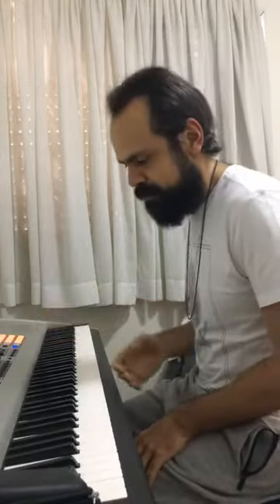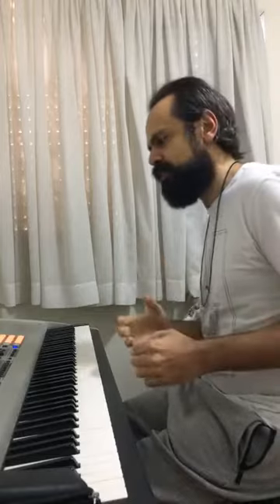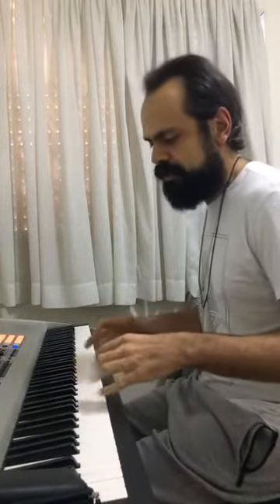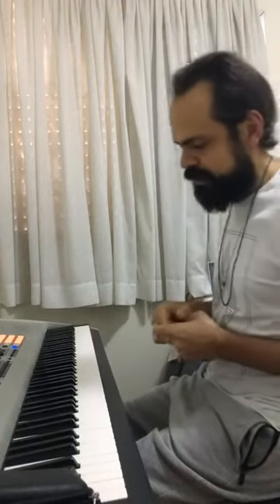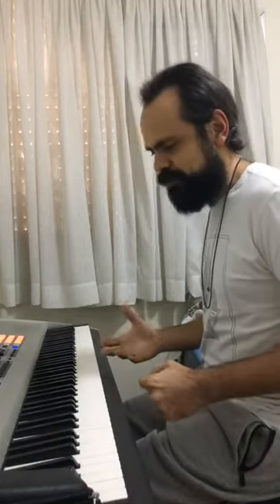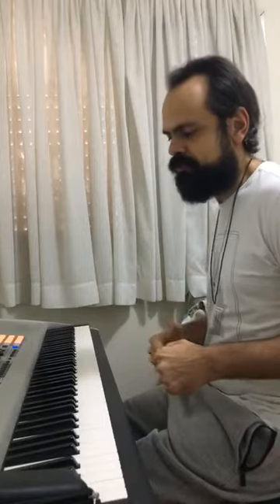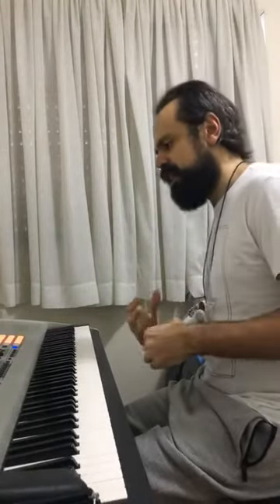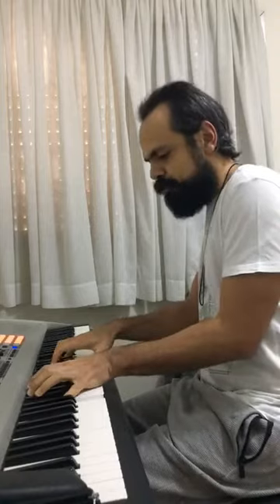Live 219 The differences between samba and bossa nova in the solo piano